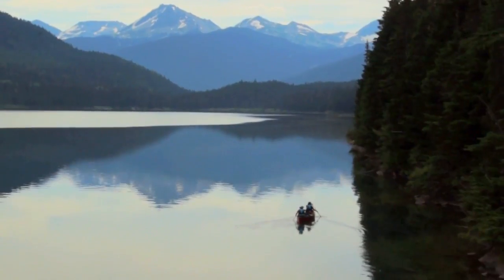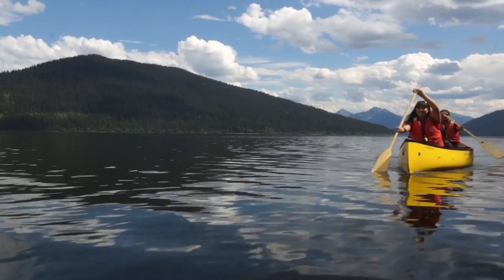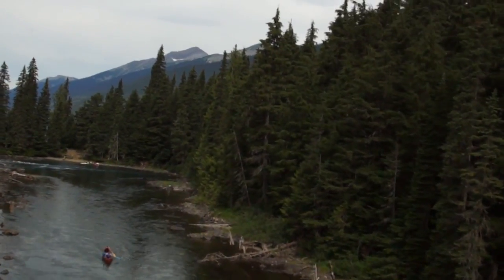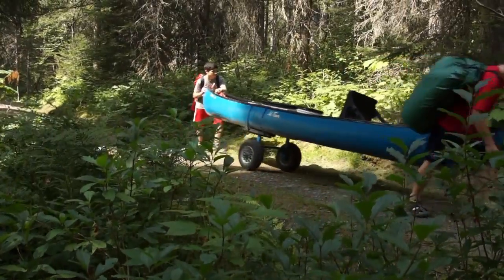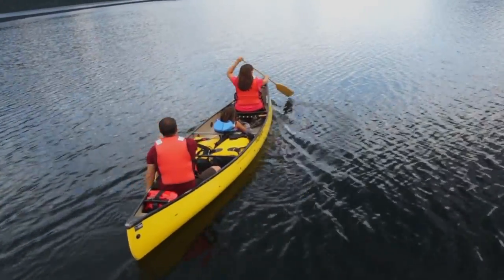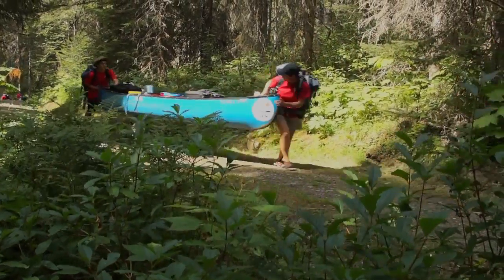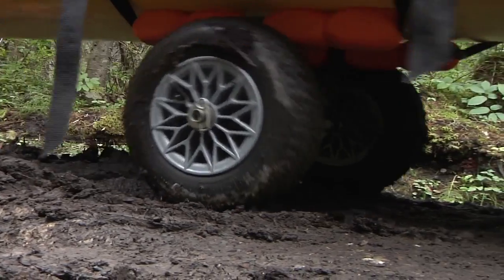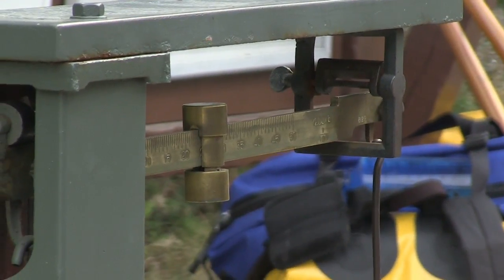Bowron Lakes Canoe Circuit Introduction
Bowron Lake Provincial Park, located 120 Kms East of Quesnel, is a magnificent wilderness of 149,207 hectares. The park is famous for its unique Canoe Circuit of ten lakes that takes from six to ten days to complete. The circuit totals 116 kms, including the lakes, sections of the Isaac, Cariboo and Bowron Rivers and several portages.